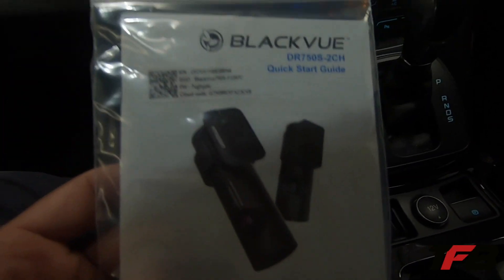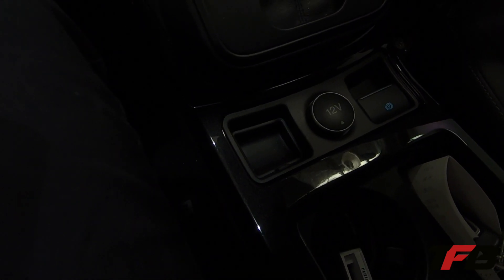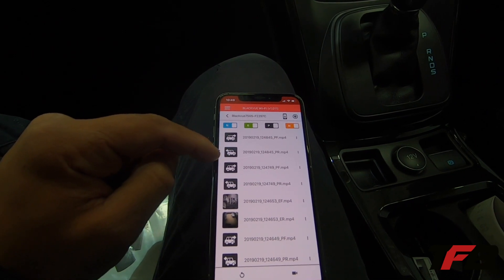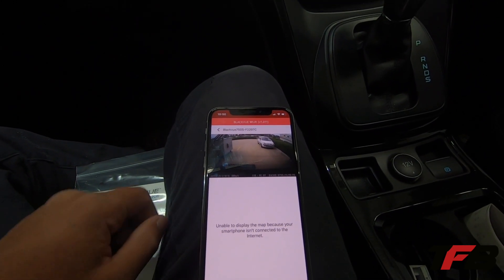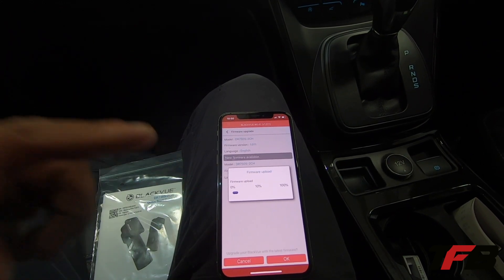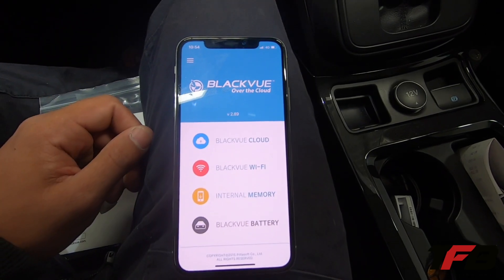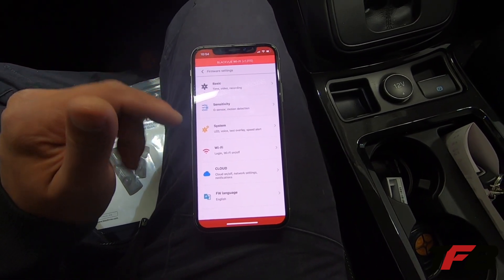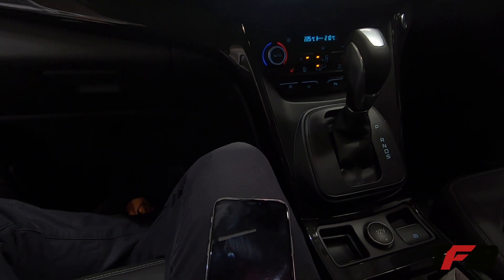How to set up BlackVue / Use the App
Hey guys, short and sweet today. Just a quick video going through the BlackVue App, firmware download and upload + time and date stamp. Hope this helps!
Any questions, comments or opinions? Drop em down below as we love to hear from you all.
Thanks, Nathan!